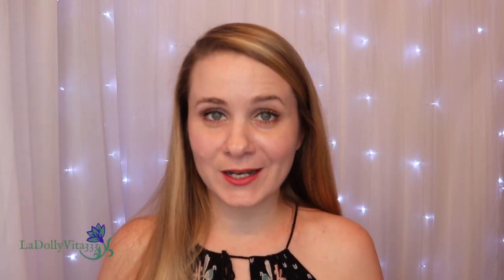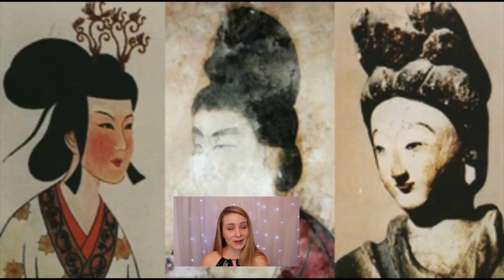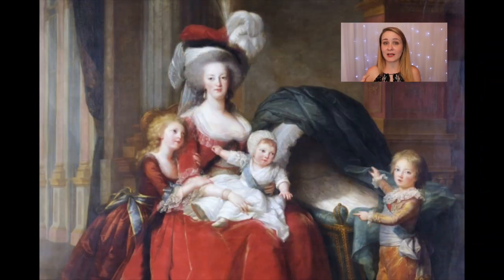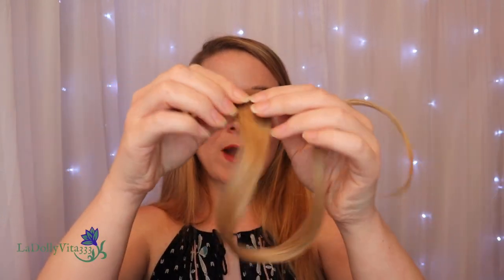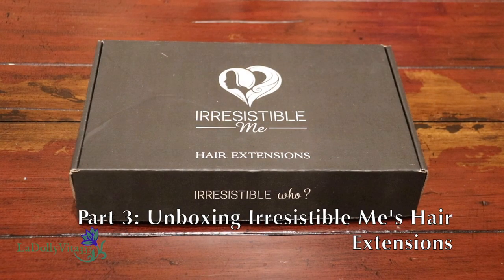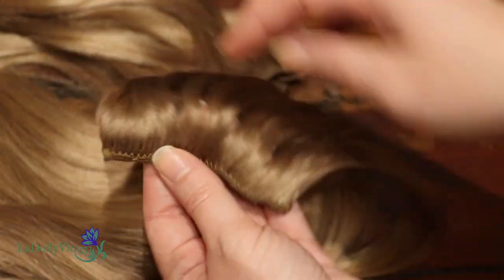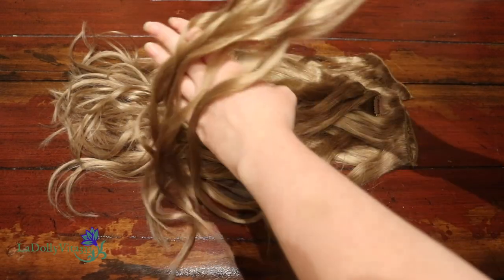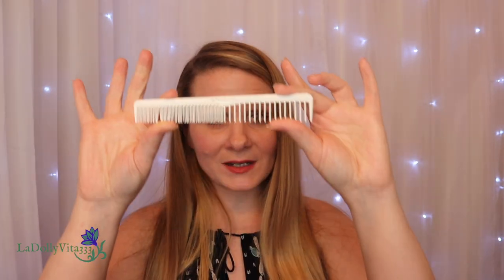Extensions 101: A Brief History of Wigs & Hairpieces, featuring Irresistible Me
Video is in Parts!

Part 1: A (Brief) Summary on the History of Wigs & Hair Pieces - starts at 1:04
Part 2: Why Clip In Extensions are Awesome (and the difference between real and synthetic hair) - starts at 7:45
Part 3: Unboxing Irresistible Me's Hair Extensions - starts at 10:26
Part 4: How to Put Extensions Into Your Hair (Demonstration) - starts at 13:38
Part 5: Can I Use Heat Tools on Irresistible Me's (human) Hair Extensions - 15:25
Part 6: How to Wash & Dry Human Hair Extensions (Demonstration) - 15:46
Part 7: Can I Cut & Color My Extensions? Where is the Hair From? How to Store Extensions, Detangle Them, Plus Final Observations of Irresistible Me's website. - starts at 17:37

Hi guys! I make videos on Friday! And sometimes I put em out randomly during the week too, lol.

I try to fulfill requests on the third Friday of every month!

"Fire Colors 2"
"Drive in at Midnight 3"
"Xternal ride 3"

"Guitar and Gratitude Feat Robbero" by IDzeroNo
"Love is Not" by Broke For Free